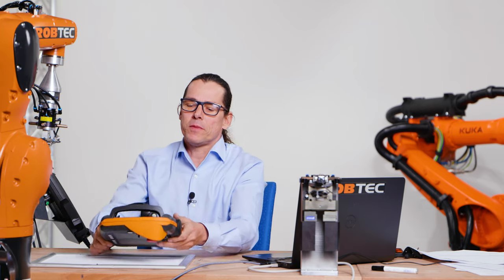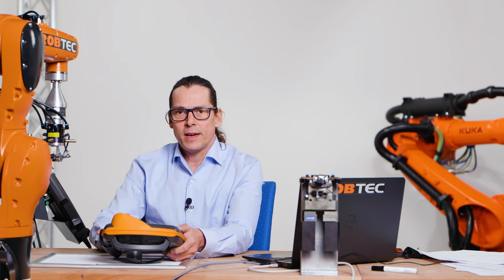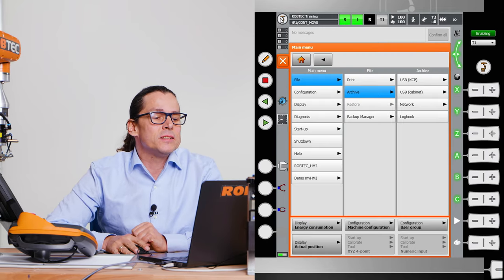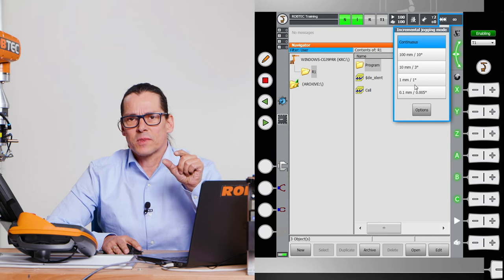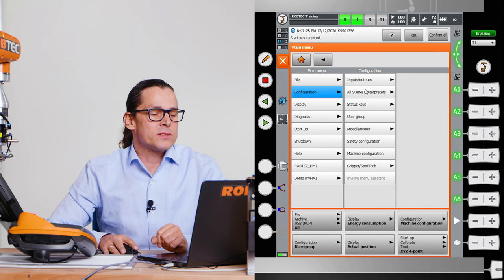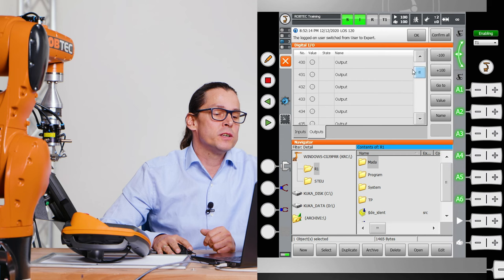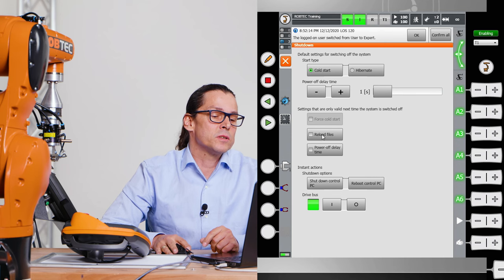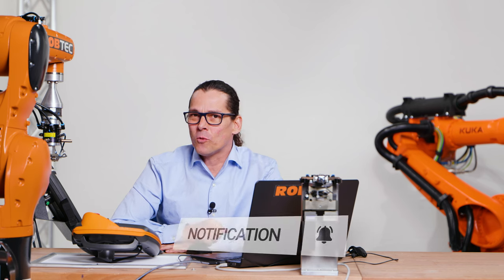KUKA SmartPad explained | The Robotics Channel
In this video I will show you how to use the KUKA teach panel, the smartPad. I show you all the different buttons and functions as well as how to navigate around the menu, so that you can easily find your way when you start programming KUKA robots.
Leave me your questions & opinions in the comments!

💻 Online courses (also for beginners) - Programming and operating robots
Learn from home - quick and easy:

🦾 I support you and your company as an independent partner in the integration and programming of industrial robots:

⚙️ My in-person trainings to become a certified robot programmer.

📍 address:
ROBTEC GmbH
Abensbergerstraße 40
84048 Mainburg
Germany

On my YouTube channel you will find bi-weekly content about robots and their programming, automation, artificial intelligence and more!
I am the founder and CEO of ROBTEC GmbH in Mainburg/Germany.
In addition to various online robot courses, we also offer trainings in our education center in Mainburg, where we train you or your employees to become robot experts.

Conception, production, camera, editing & YouTube channel setup:
Michael Leber